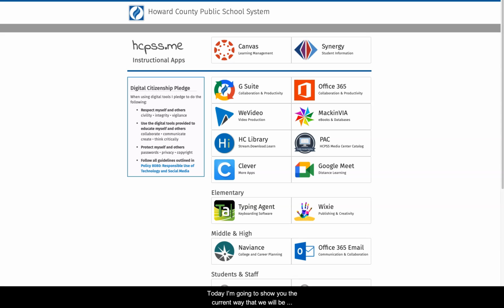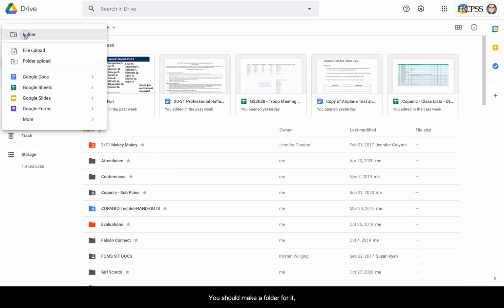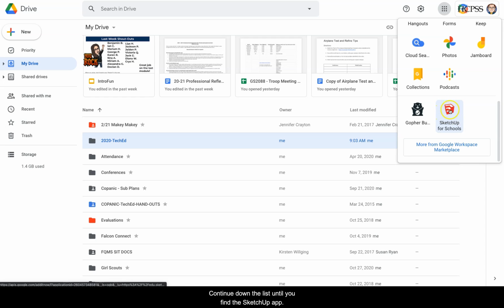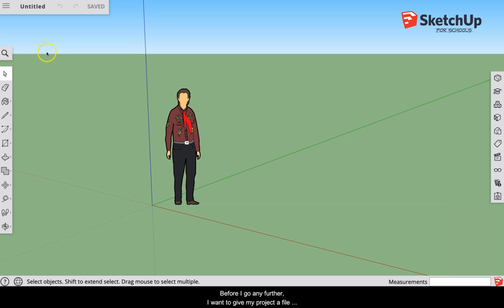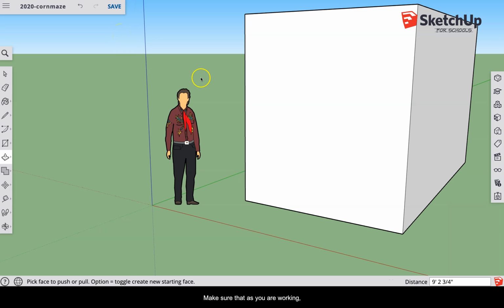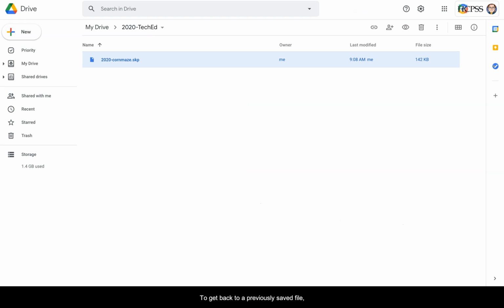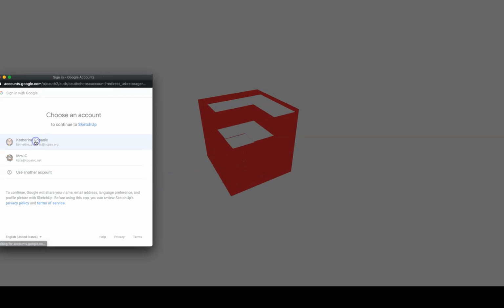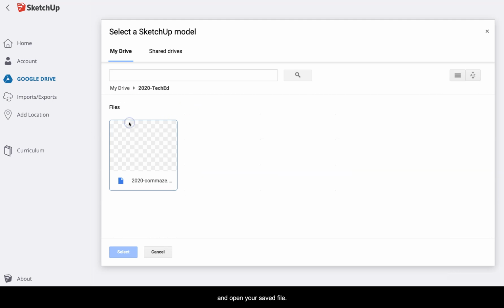Opening and Saving in Online SketchUp (New Way)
Here is the new way we will be accessing SketchUp through our G.Suite accounts.  I will also show you have to save and open existing files.